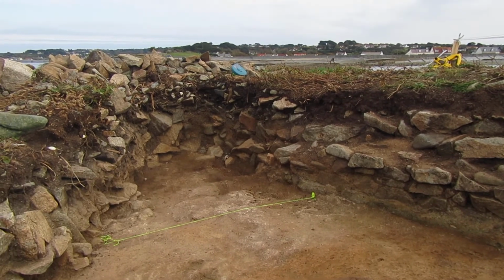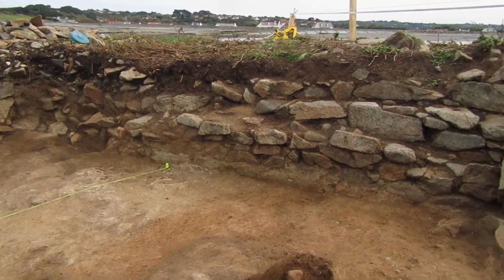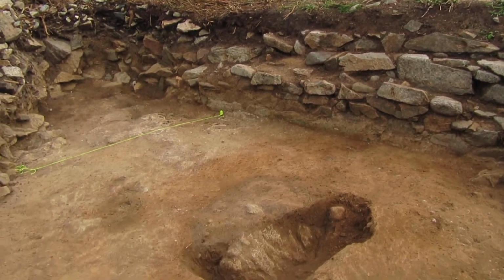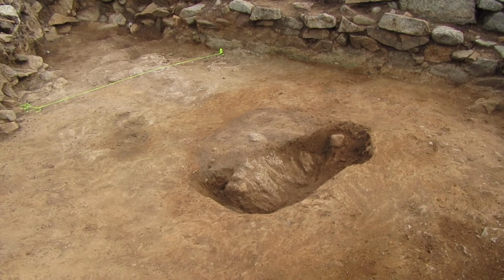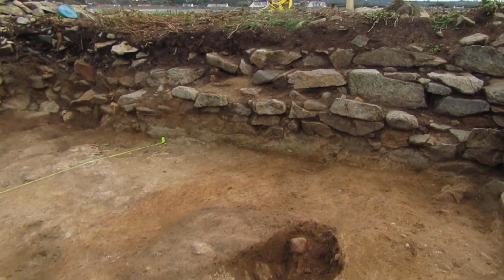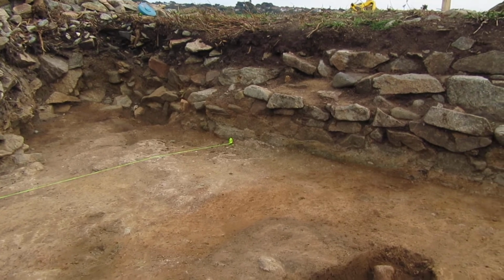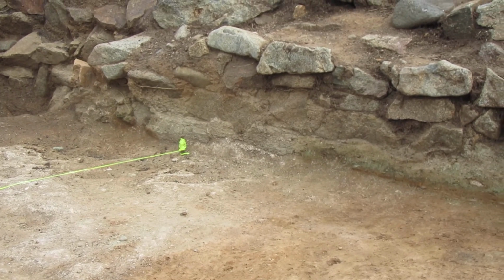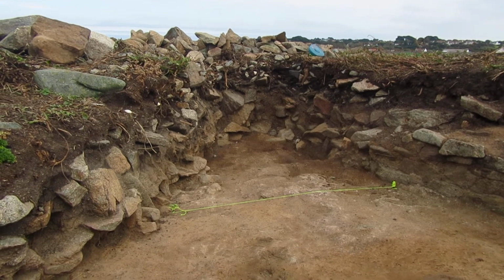Excavation at Chapelle Dom Hue, Guernsey - day 14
A look inside the building.